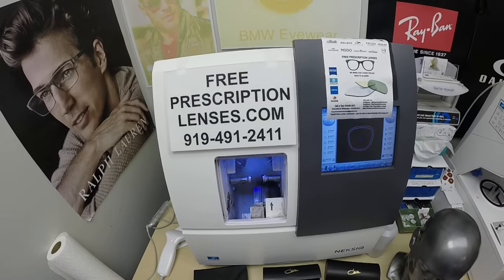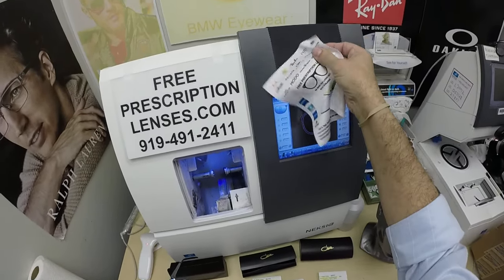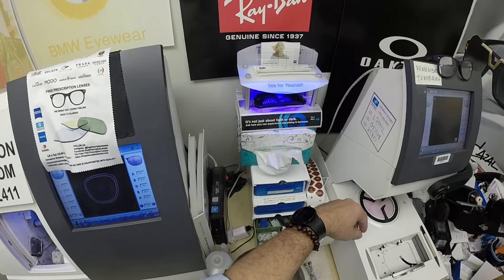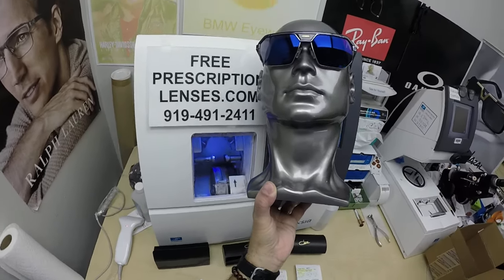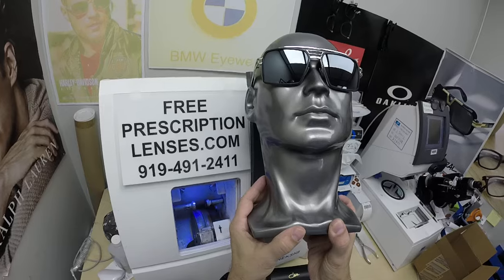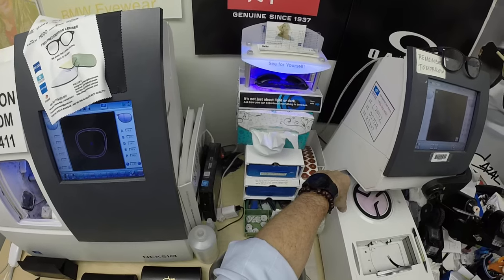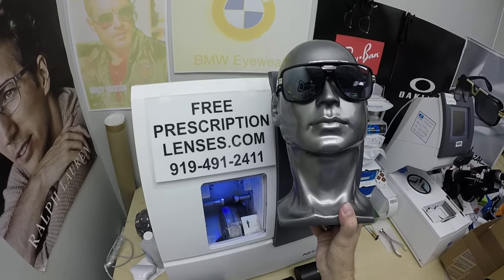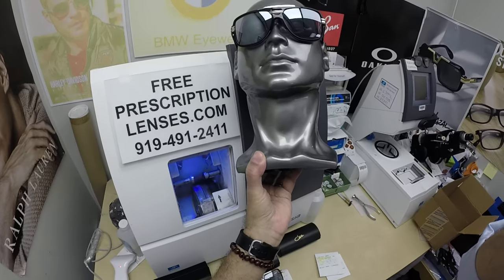Fredericks 3 pairs of Cazal Legends with Zeiss Flash Mirror Photofusion Extra Gray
Watch as I show you Frederick's 3 pairs of Cazal frames, each with the Zeiss Photofusion Extra gray. The Cazal 676 in size 63 and color 003 has the blue flash mirror. The Cazal 6033 in size 60 and color 002 has the silver flash mirrors. And the Cazal 8037 in size 61 and color 003 black and silver also have the silver flash mirror lenses. Newark New Jersey is about to look mo better!